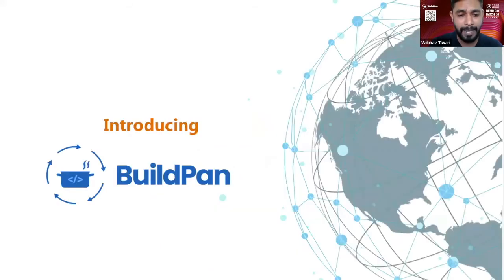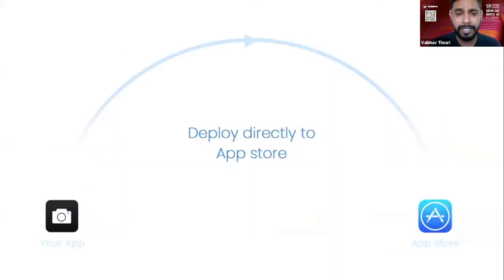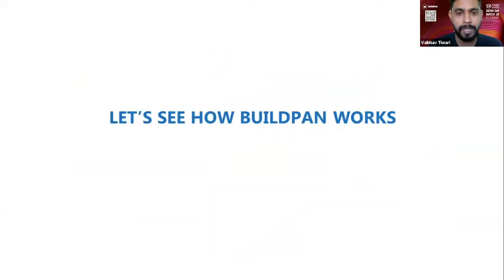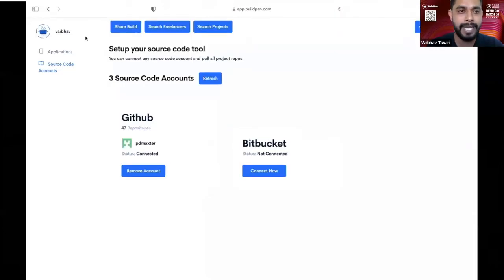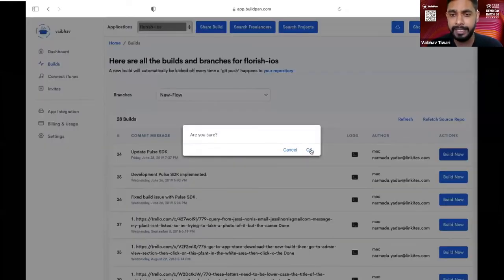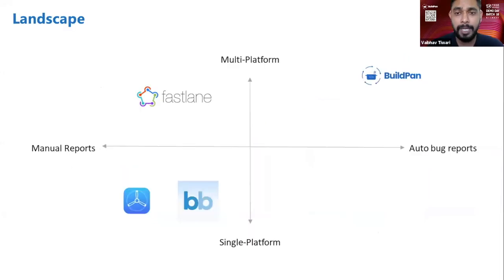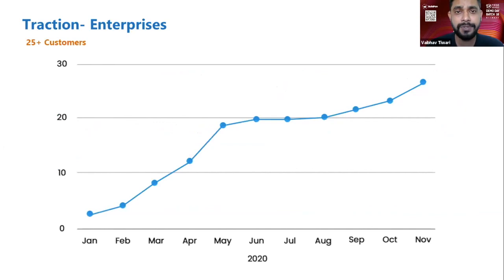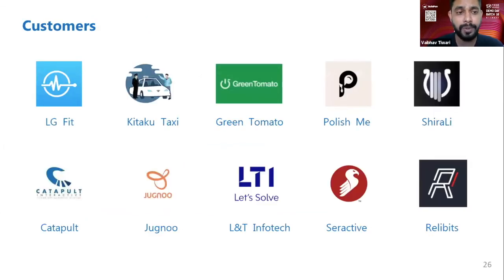Chinaccelerator Batch 18 Demo Day: Buildpan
BuildPan
Helping mobile app developers build, integrate, test, deploy and utilize user feedback synchronously across Android and iOS powered by AI